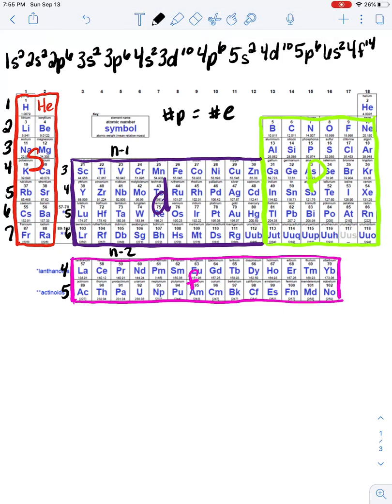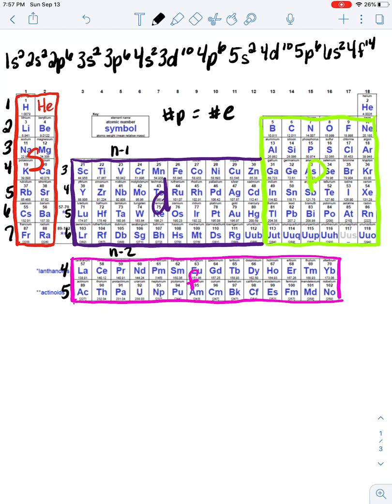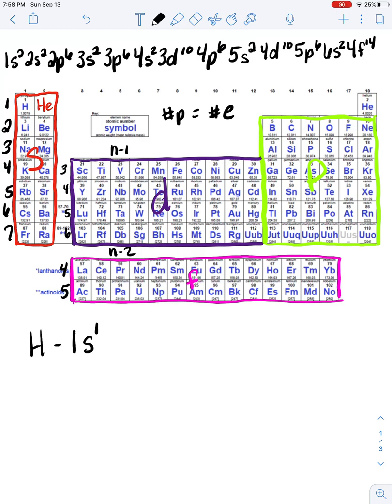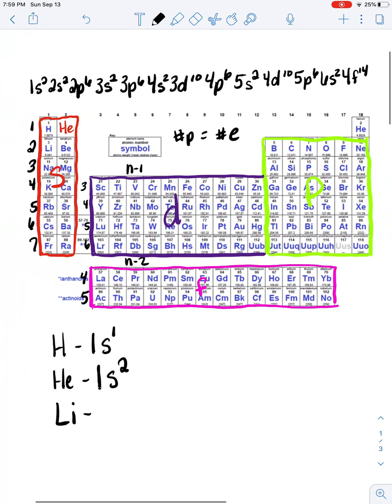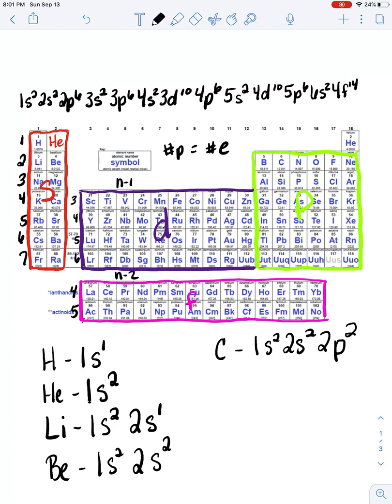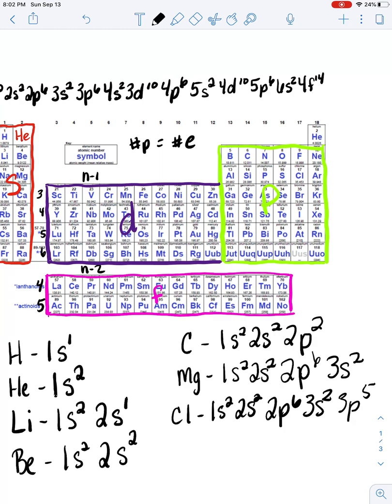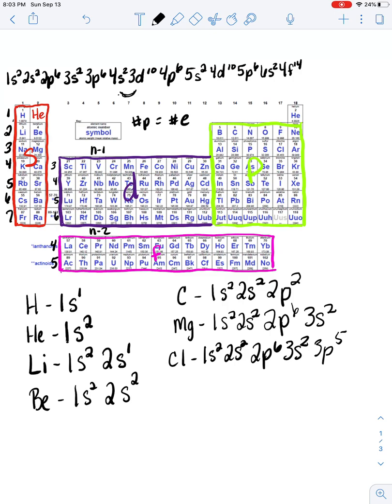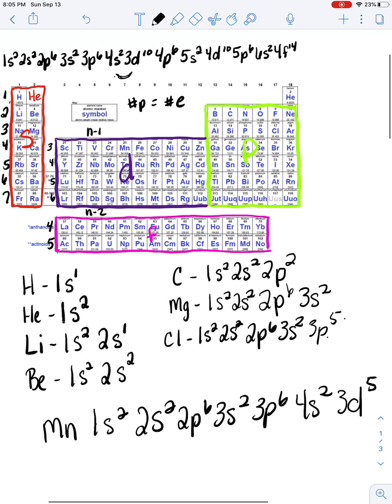Electron Configuration Part 1